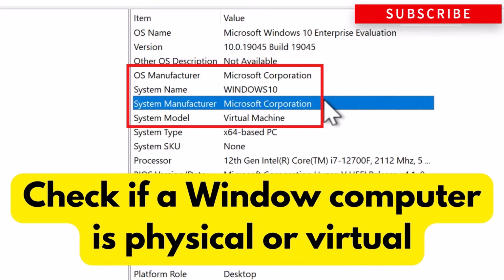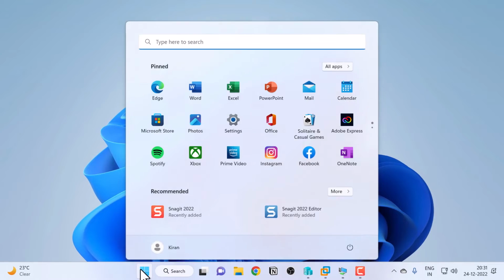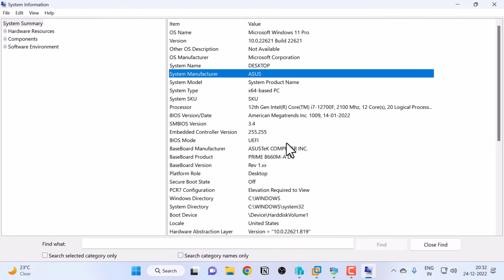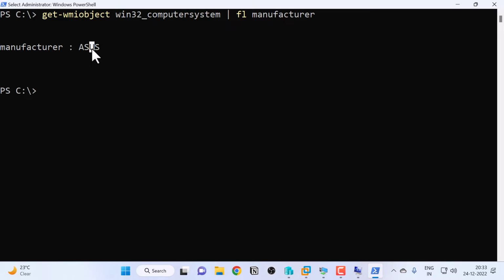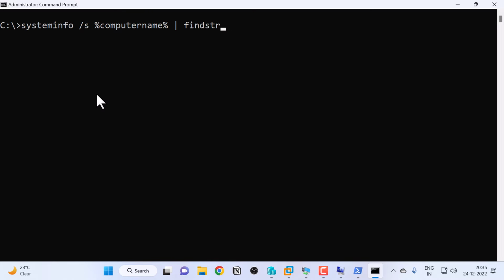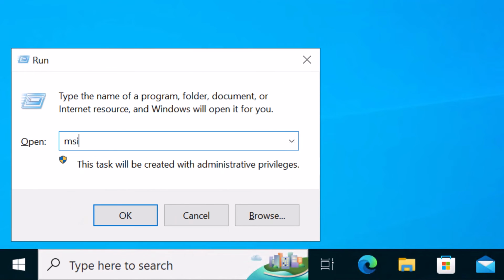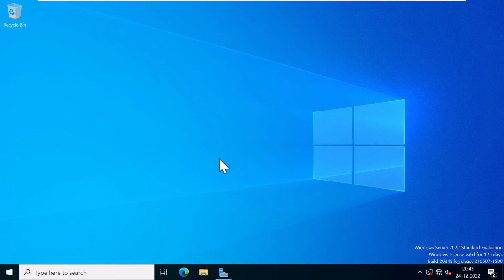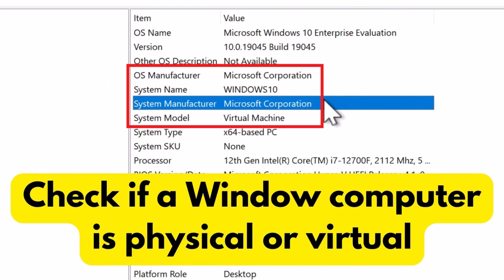Check if a Windows computer is physical or virtual machine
In this video, I'll show you how to find if a Windows computer is physical computer or a virtual machine.

Run the below command in PowerShell to find if a computer is physical or virtual
get-wmiobject win32_computersystem | fl manufacturer

Run the below command in command prompt to find if a computer is physical or virtual
systeminfo /s %computername% | findstr /c:"Manufacturer:"

Table of chapters
00:00 - Intro
00:14 - Using MSINFO32 for physical computer
00:46 - Using PowerShell
01:02 - Using Command Prompt
01:25 - Using MSINFO32 for virtual machine (Hyper-V)
01:54 - Using MSINFO32 for virtual machine (VMware)
02:13 - Outro